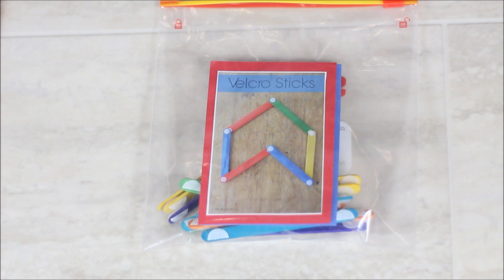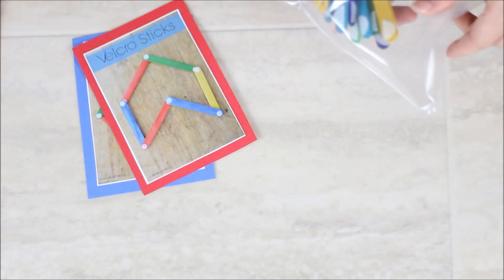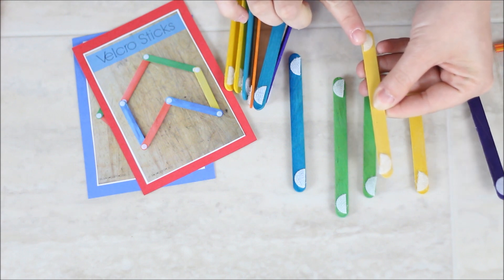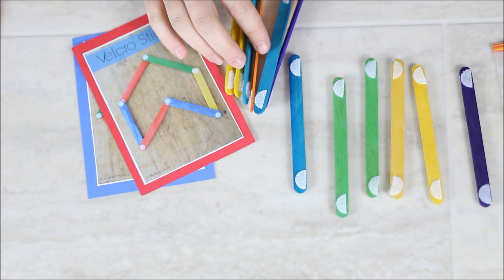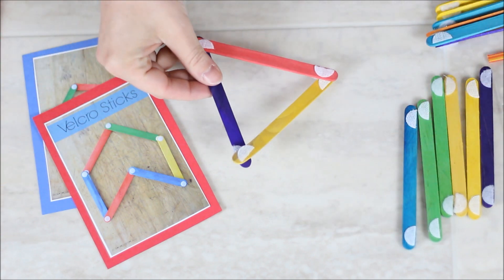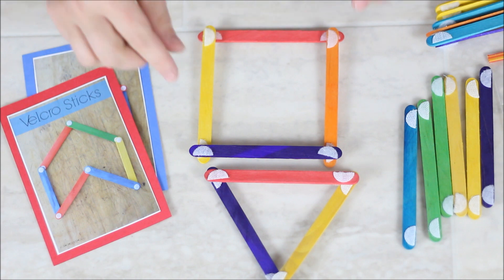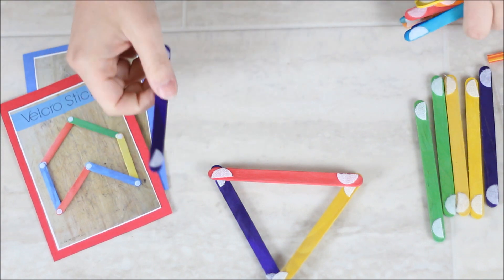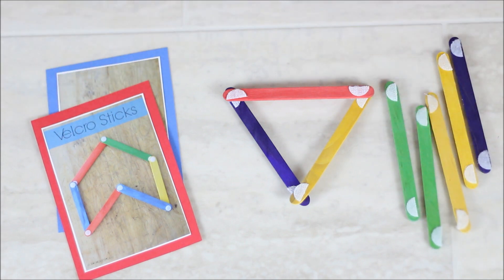Busy bag ideas for preschoolers popsicle stick velcro shapes - Cheap & Easy DIY Craft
Simple No Sew Busy Bag idea for preschoolers and Toddlers: Popsicle Stick Velcro Shapes.  This video will show you how to make this cheap and easy DIY busy bag that will keep your little ones occupied long enough to at least have a coffee, i promise!

Tell me about your Busy Bag ideas on the comments! I'd love to hear what works with your kids.

Check out out other busy bag and quite book ideas to keep your children learning and engaged.